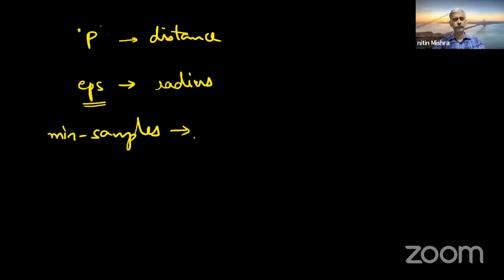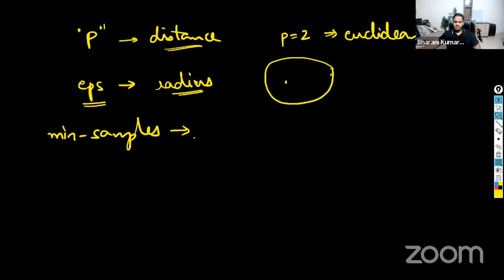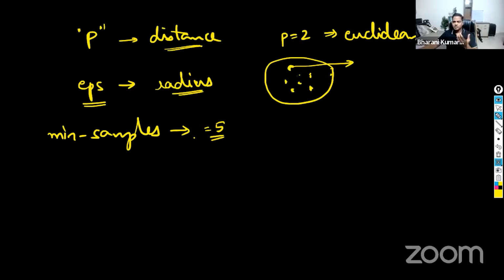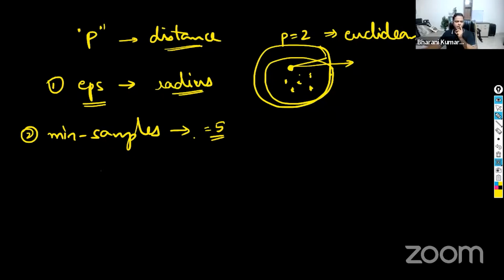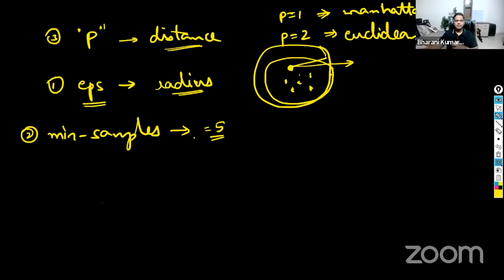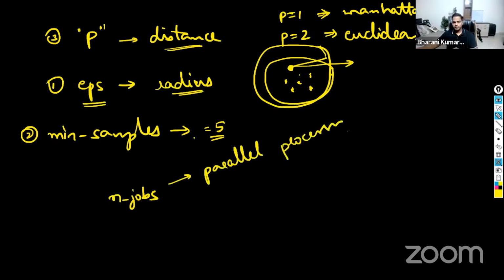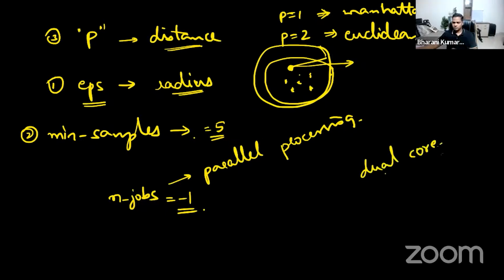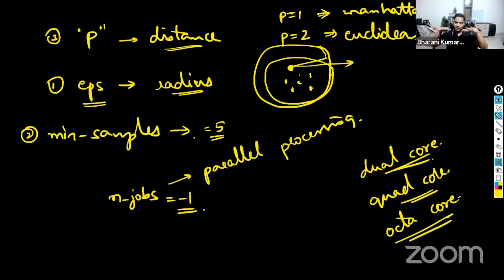Data Science Interview | CRISP-ML (Q) | Part 5 | Clustering Hyperparameters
The interview discusses different clustering algorithms, focusing on DB scan, which is gaining popularity. DB scan is density-based, assessing how closely data points are grouped together.
DB scan uses two primary hyperparameters: the radius of the circle (eps), and the minimum number of samples expected in that area. By default, the radius is 0.5, and the minimum samples are 5. This means that for a data point to be considered a cluster center, there should be a minimum of five data points within the radius of 0.5 distance from the data point.
Another important parameter in clustering is the metric used for measuring similarity or distance. By default, DB scan uses the Euclidean distance, but there are other options. Other parameters for DB scan include leaf size and metric parameters, which can be found on a cheat sheet available on the 360 DigitMG website.
The p-value is an important parameter that indicates the type of distance measurement used (p=2 for Euclidean distance, p=1 for Manhattan distance). Also, the "number of jobs" parameter supports parallel processing for faster computations, with the value -1 meaning all available cores are used.
The discussion ends with a comparison between k-means and k-medians algorithms. The choice between the two depends on the presence of outliers in the data. If outliers cannot be removed and must be included in the analysis, k-medians is preferred as it is not influenced by outliers, unlike k-means.